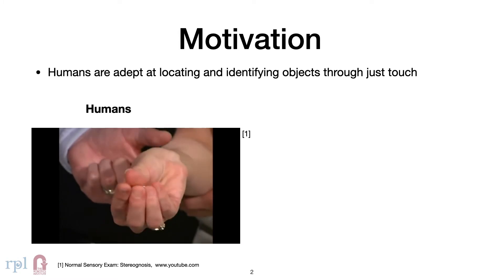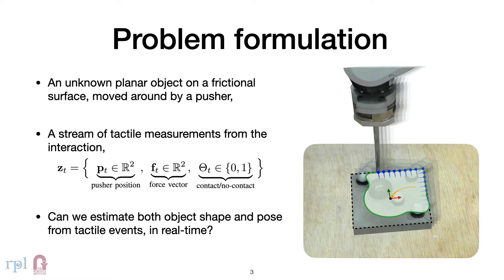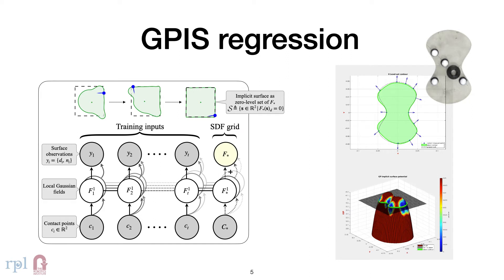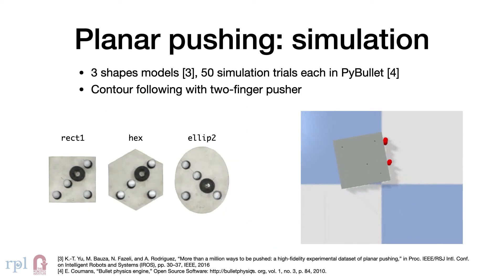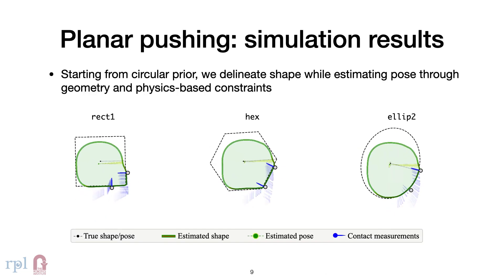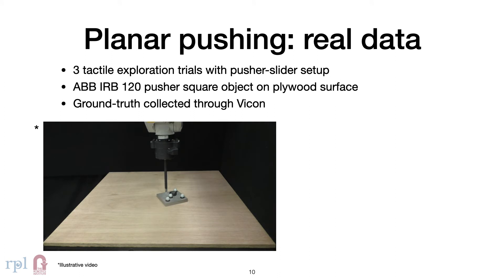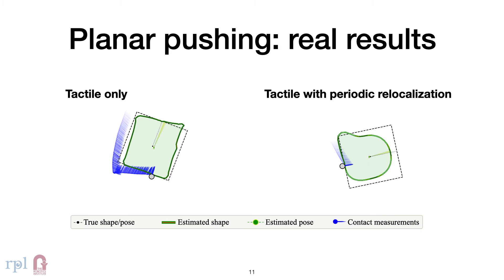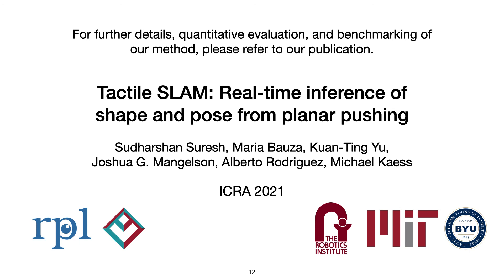Tactile SLAM: Real-time inference of shape and pose from planar pushing (ICRA 2021)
Video accompaniment to the ICRA 21 publication:
S. Suresh, M. Bauza, K.-T. Yu, J. Mangelson, A. Rodriguez, and M. Kaess,
“Tactile SLAM: Real-time inference of shape and pose from planar
pushing,” in Proc. IEEE Intl. Conf. on Robotics and Automation (ICRA),
Xi’an, China, May 2021.